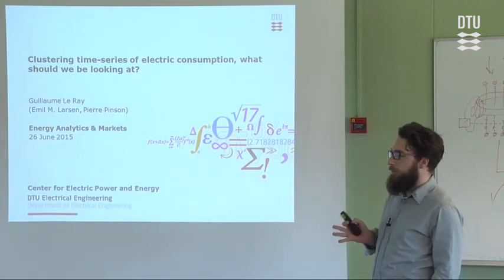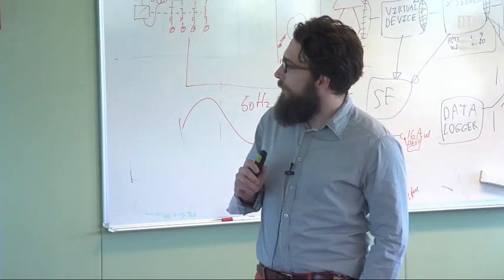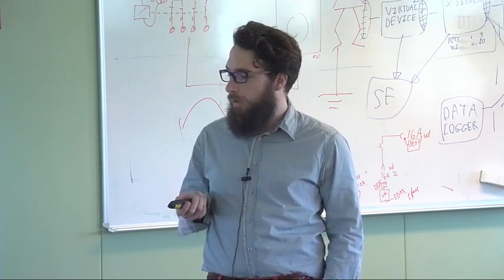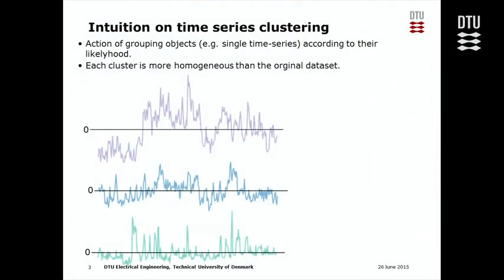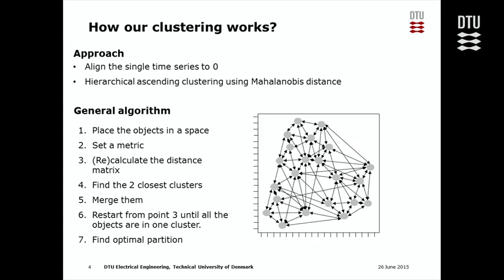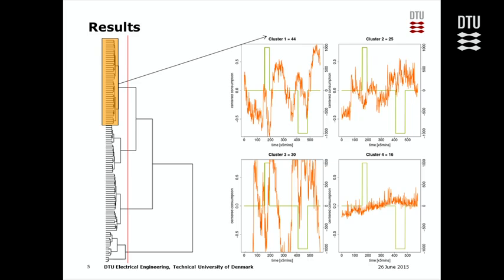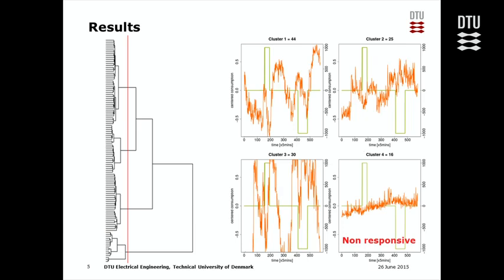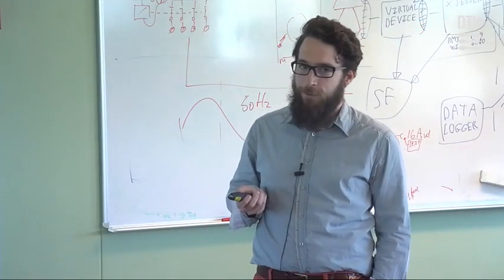Clustering time-series of electric consumption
Speaker: Guillaume le Ray